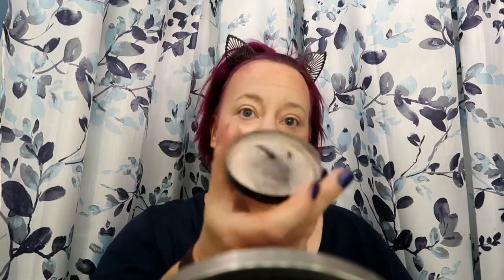Full face/step by step/Nessa way(right or wrong)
My Makeup nook is only 3 foot by 4 foot big  (tiny pack full of makeup fun🙂)
Lighting: There is a wall lamp along with a desk lamp , vanity mirror cellphone holder with ring light all from Amozon.
Desk lamp:
Vanity mirror:
NICESTi Large Vanity Mirror with Lights Hollywood Lighted Makeup Mirror with 17 Dimmable LED Bulbs for Dresser and Bedroom, Tabletop or Wall Mounted, Smart Touch Control
(Tiny Camie) Canon GX7 Mark 2

The fun stuff I used...

Glam glow omega rich moisturizer $55.00 Boxy Charm pop up

Cheer Up Brightening Vitamin C Eye Cream with Acerola Cherry - Farmacy | Sephora $45.00

e.l.f. Prime & Stay Finishing Powder, Sheer $3

Wonder beauty illuminating face oil. $42.00 boxy charm

Maybelline Fit Me Dewy + Smooth Liquid Foundation Makeup with SPF 18, $4.55 🤑

Rimmel Jelly Bronzer, 002 Golden Touch, 0.31 oz $9.01 🤑

Coty $5.97 🤑